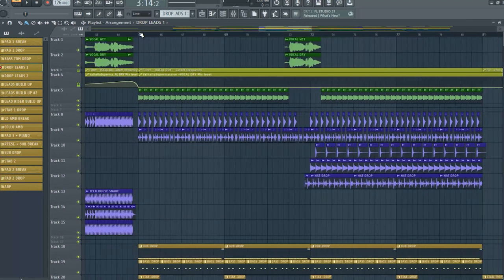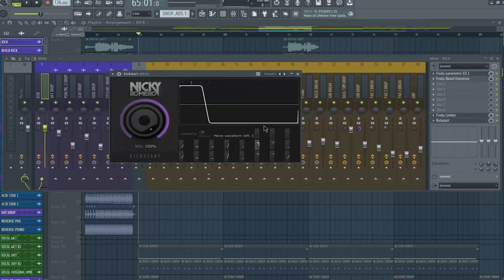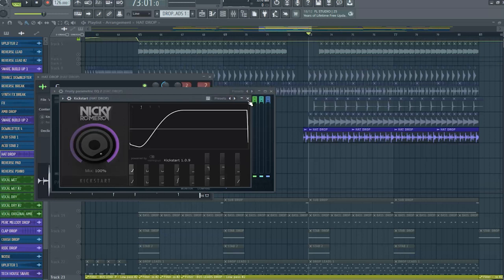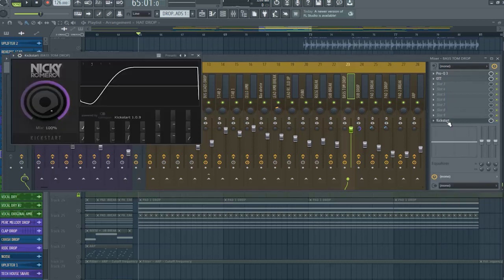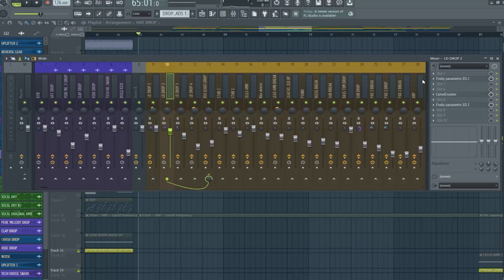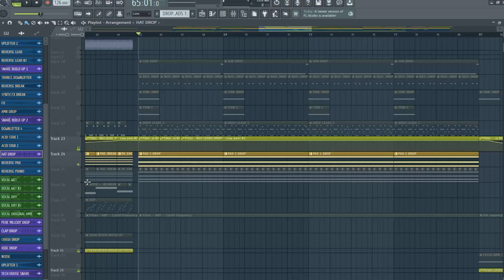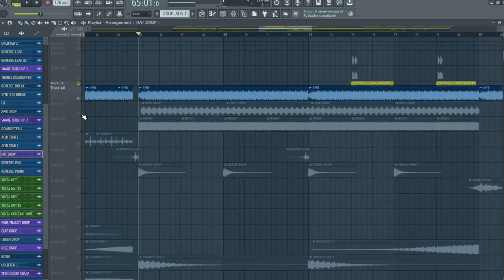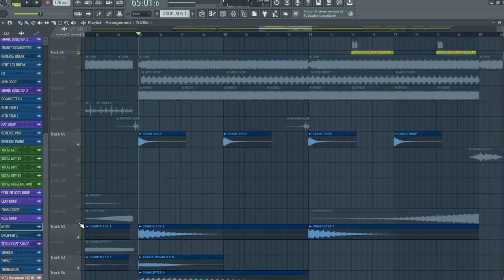How I Made The Drop to Won´t Forget You Remix (+FLP)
Yoo guys, in this video I show you how I made the drop of  my remix in FL Studio.

Follow Maxxteen at:
See you guys,
Maxxteen